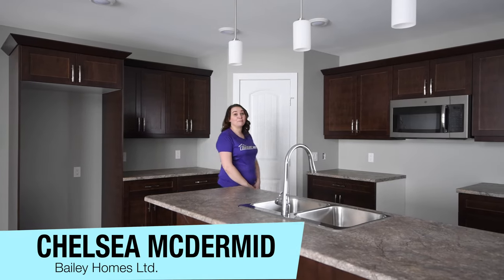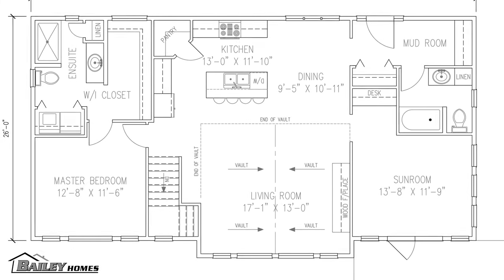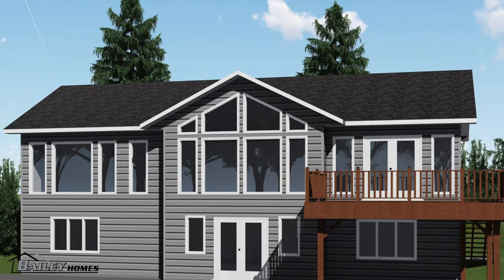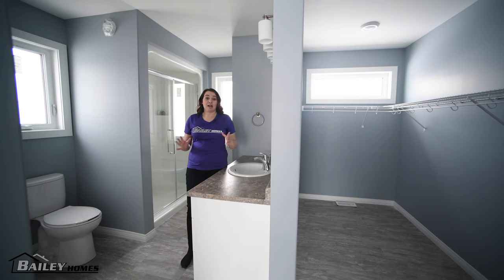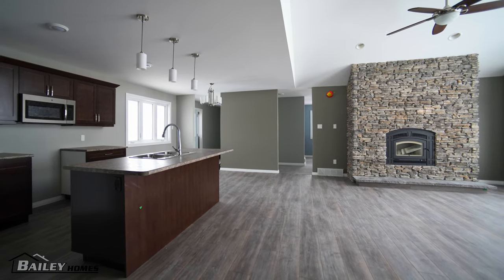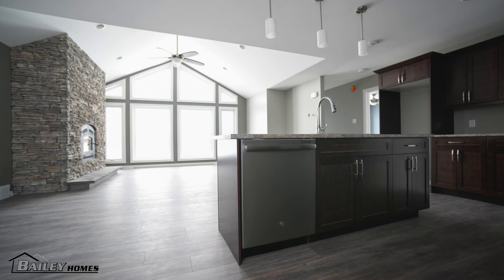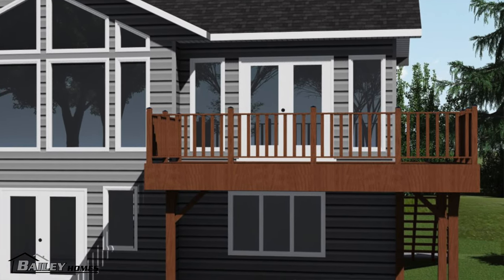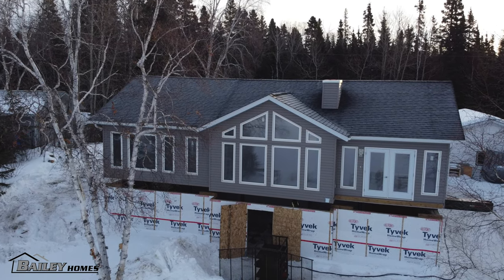Britsol 2 RTM Walkthrough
Take a look around our Bristol 2 RTM with Chelsea McDermid —another home recently moved to the Flin Flon, MB area.

The basement will be a walk-out basement, which makes the home feel like a two storey. You don’t even know it’s a basement when you’re down there looking out onto the lake!